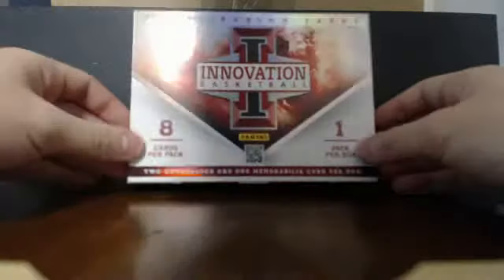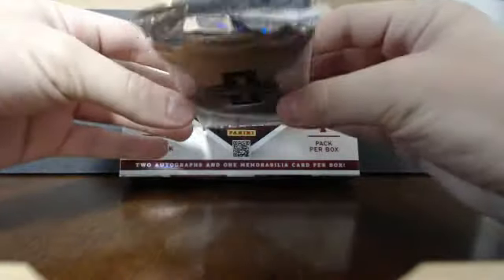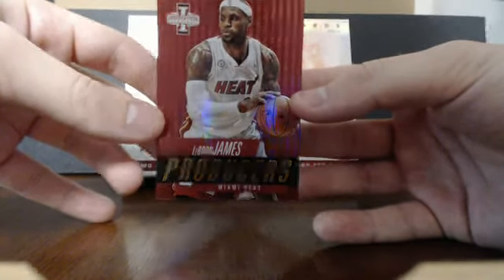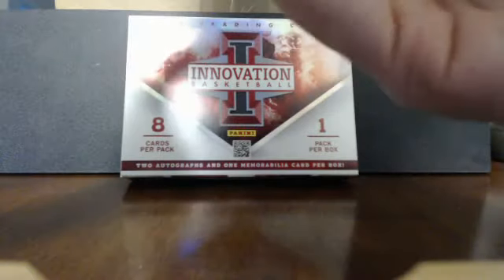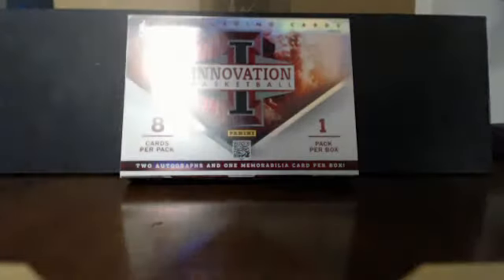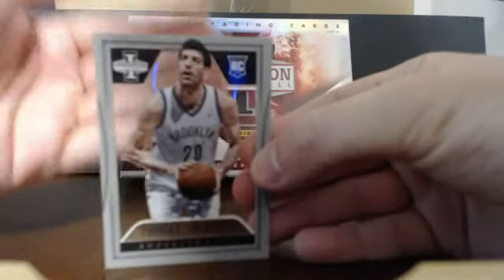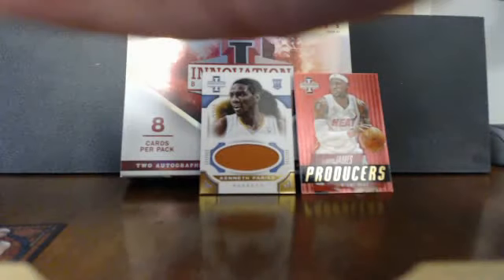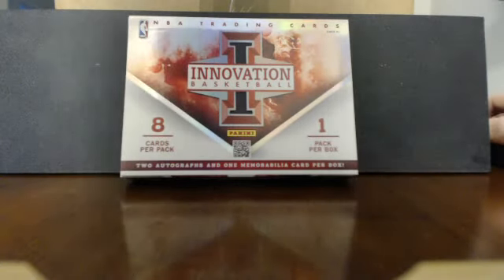2012-13 Panini Innovation basketball - Box break SP mojo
Full hobby box